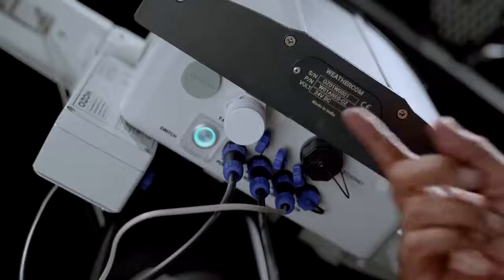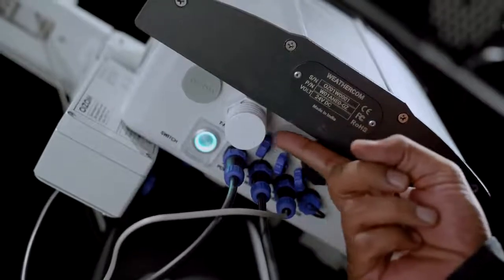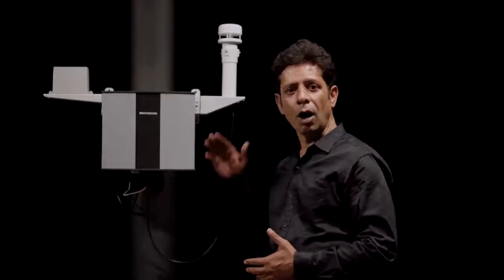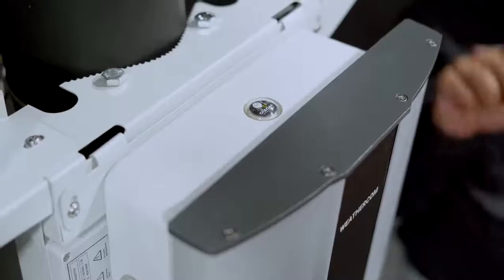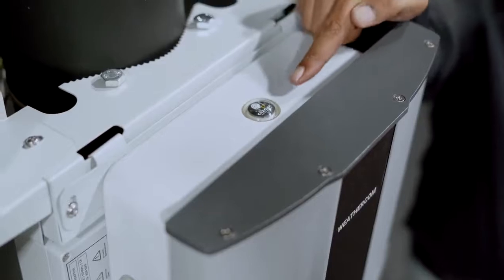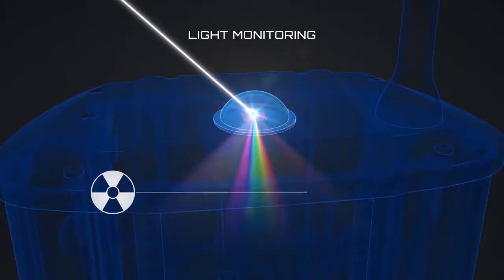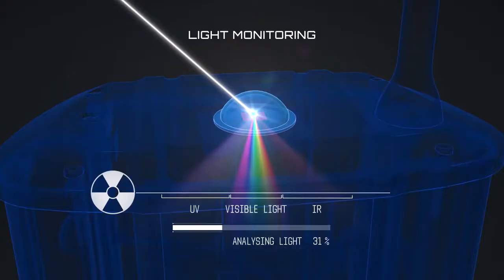IoT Based Weather Monitor | Oizom Weathercom Series |100% Solar Powered | Weather and Tamper Proof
Oizom Weathercom series Automatic Weather Station helps to measures wind speed, wind direction, rainfall, flood, temperature, humidity, pressure, light intensity, and UV radiations. The aim is to monitor meteorological parameters to take timely decisions in case of extreme weather conditions through warnings and alerts. Weathercom is an ideal choice for comprehensive meteorological monitoring.
Applications: Agriculture Monitoring, Disaster Prevention Monitoring, Road Safety Monitoring, Air Ports Monitoring, Sea Ports Monitoring
Features of Oizom Weathercom Lite Automatic Weather Station:

Retrofit Design: Plug and play design for ease of implementation.
*Compact Size: Light-weight and compact system installed at 12-15 feet (4-5 m) height.
*Ultimate Durability: Made of high-grade engineering-metal and composite polymers for long-lifecycle.
*Real-Time Data: Continuous real-time-data transfer possible through various connectivity options.
*Network Agnostic: Supports a wide range of connectivity options like GSM / GPRS / WiFi / LoRa / NBIoT/ Ethernet.
*Identity & Configuration: Each equipment carries its unique identity with geo-tagging through the wireless configurable sensor.

Reach Our Domain Expert At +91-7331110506(WhatsApp)/(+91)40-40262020